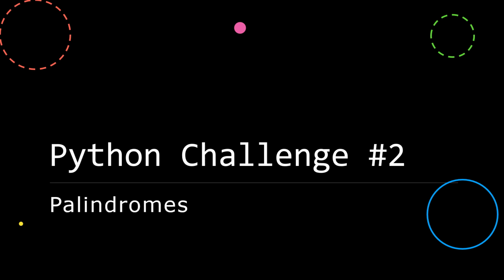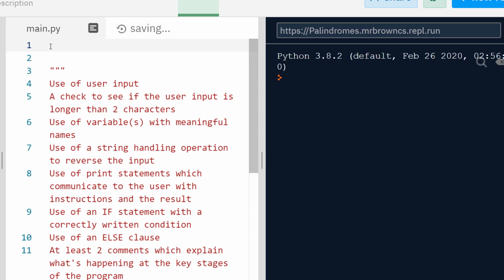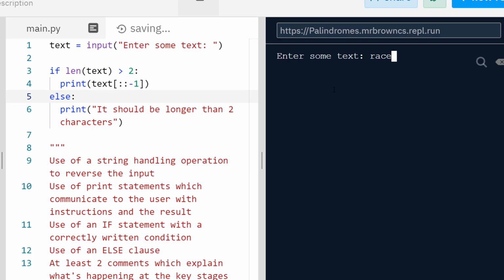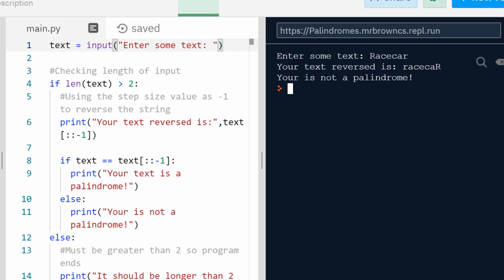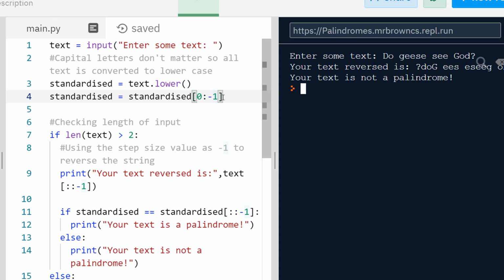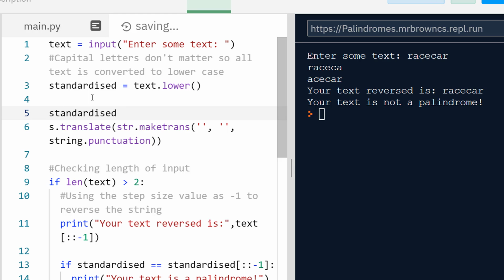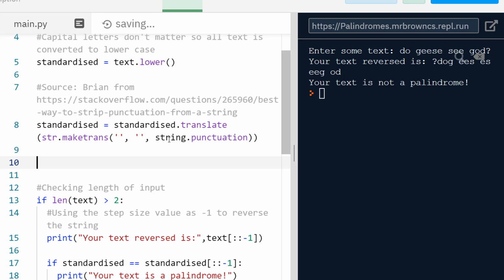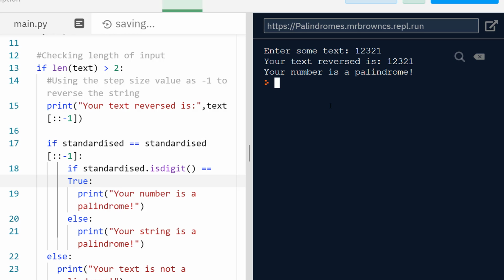GCSE Python Challenge #2: Palindromes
A challenge to practice string handling and using IF statements.

The challenge:
Write a program which allows a user to enter some text and then the program will reverse it and print it back to the screen, i.e. "hello" becomes "olleh".

The program should also check if the text is a palindrome, i.e. it is the same forwards as it is backwards (e.g. "racecar" and "kayak"). If you remove punctuation and spaces, phrases can be palindromes too, e.g. "Do geese see God?".

Success criteria:
Use of user input
A check to see if the user input is longer than 2 characters
Use of variable(s) with meaningful names
Use of a string handling operation to reverse the input
Use of print statements which communicate to the user with instructions and the result
Use of an IF statement with a correctly written condition
Use of an ELSE clause
At least 2 comments which explain what's happening at the key stages of the program

Extensions:
Being able to work on phrases and not just words. This requires stripping spaces and removing punctuation.
Being able to detect if the input is just numbers or letters and using that in output e.g. by saying “12321 is a palindrome number”
Write a function called 'isPalindrome' which takes a string as a parameter and returns a Boolean value. Use this in the program.